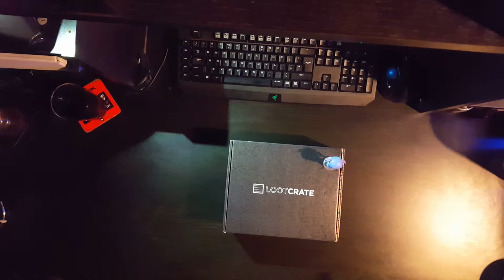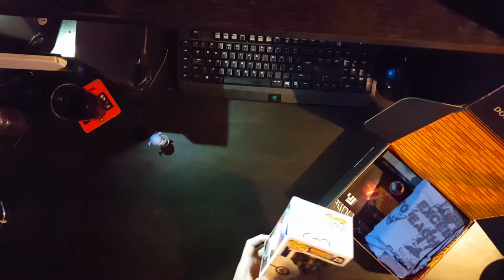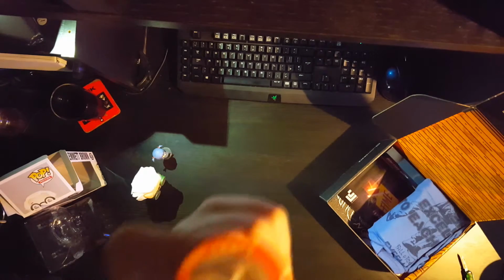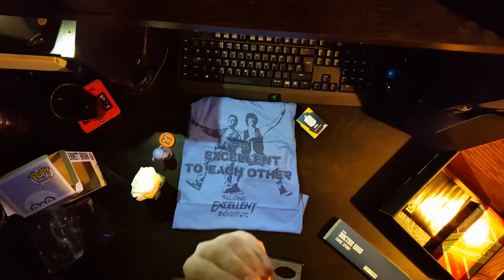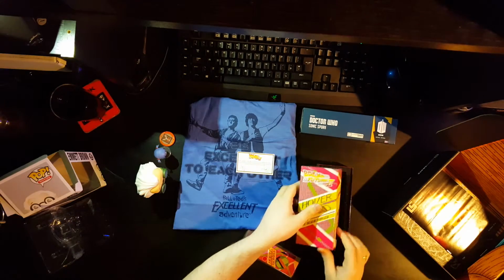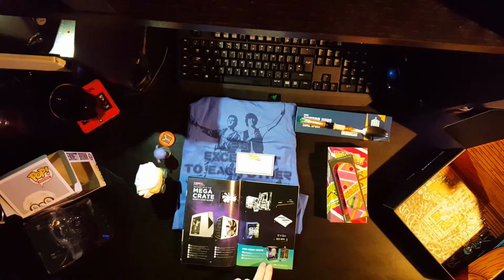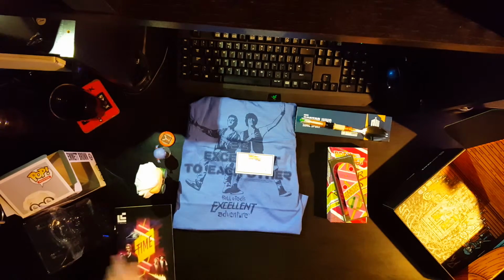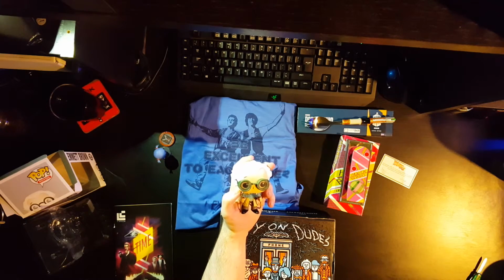Fudce Opens... Loot Crate! - October 2015: Time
Get your own Loot Crate here!

It's TIME for another unboxing video, and albeit on day late, my latest box arrived, fresh from the DeLorean.

Watch me as I delve into another Loot Crate, and I'll eat my hat if there isn't some random geeky tat inside.

Welcome, time traveler! Since you started reading this, you've traveled a bit into the future. That's science fact! (Probably.) This month's theme is Time -- and, quite appropriately, we're celebrating the 30th anniversary of Back to the Future (in the month and year Marty McFly travels to in Back to the Future Part II), the timeless appeal of Bill and Ted's Excellent Adventure and the timey-wimey charm of Doctor Who.